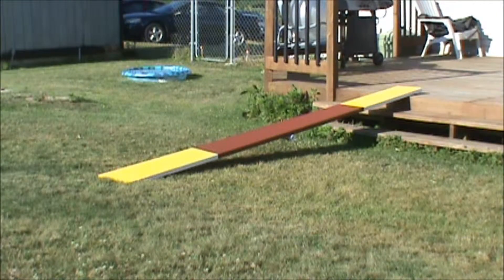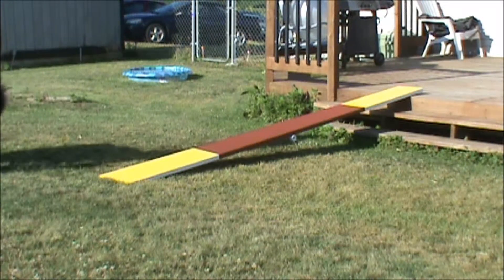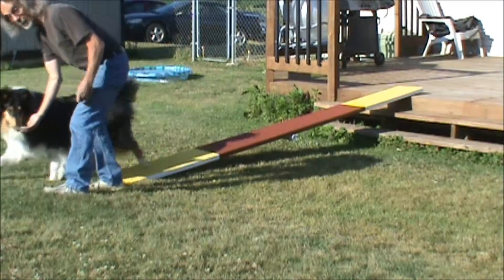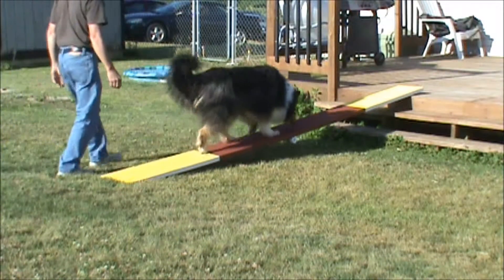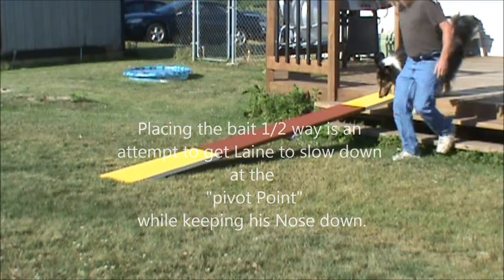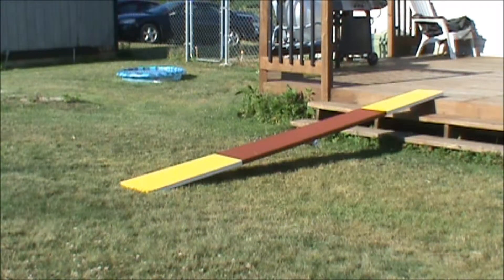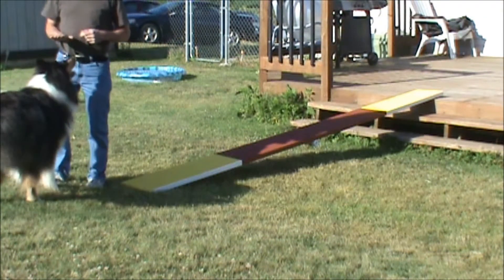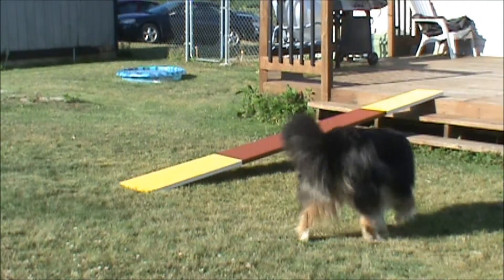Canine Agility intro. to SeeSaw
"Laine" the almost 11 month old Tri-color Rough Collie being introduced to the seesaw. In this video Laine is learning to get comfortable walking on a 12" wide seesaw board while keeping Laine's safety as the main factor. (no seesaw base yet)